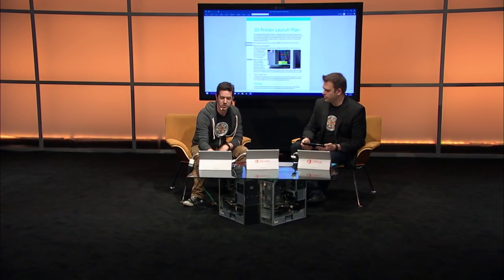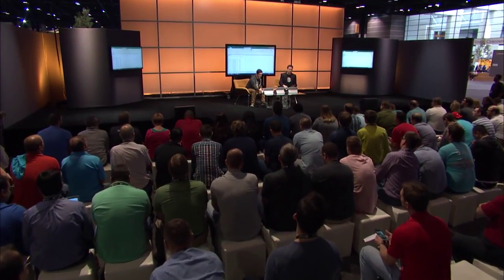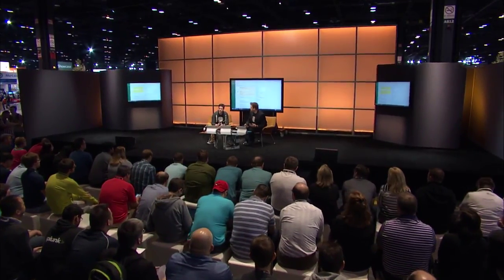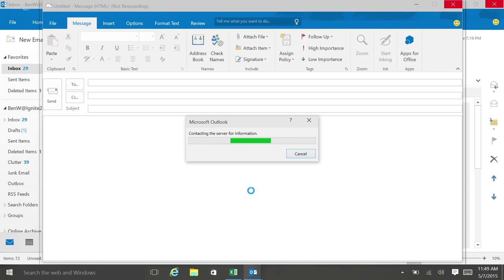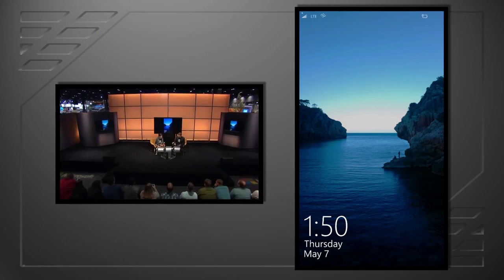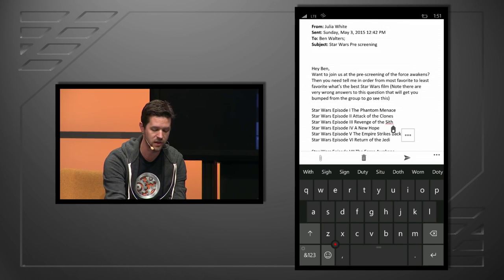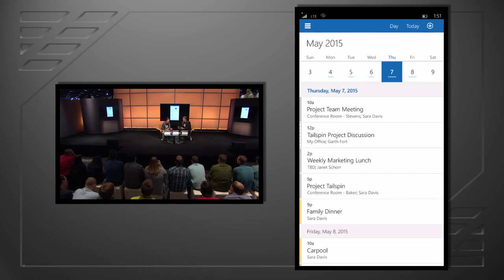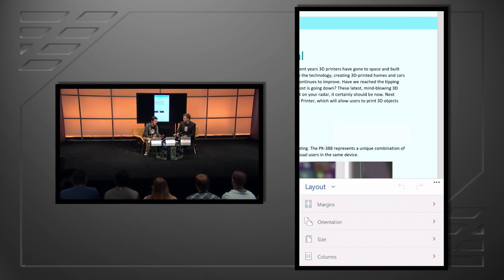Office 2016 - What is it, how it works and differences from 2013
All about Office 2016 for Windows - What is it and how it works and what is the difference between Office 2016 and Office 2013.
Office 2016 is made for windows 10.
If you are thinking of switching to office 2016 and asking what are the improvements and is it better? then you are at the right place